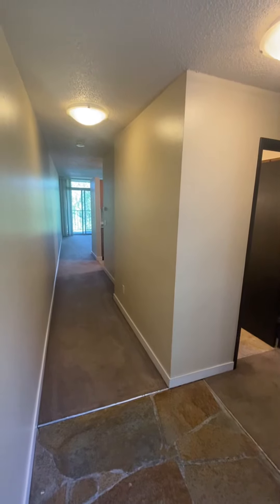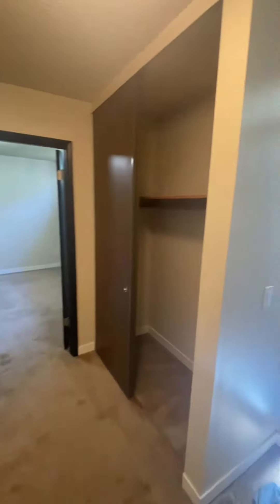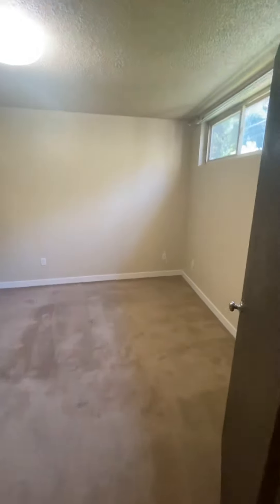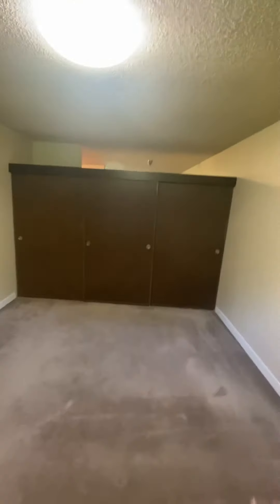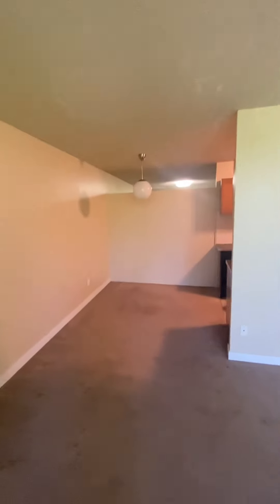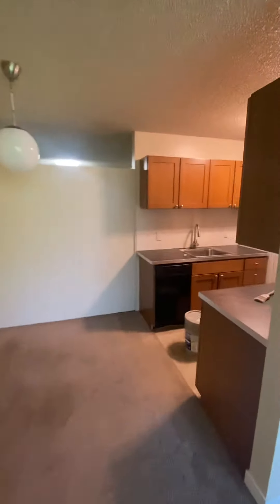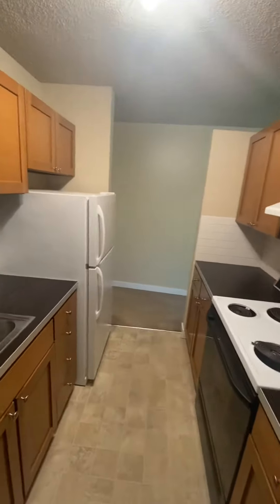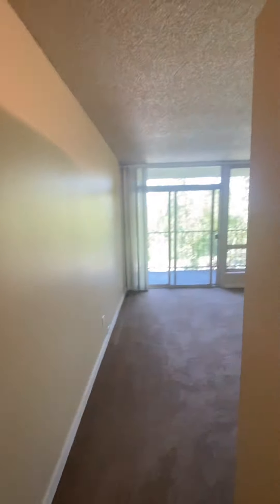01 Stack at Four Seasons